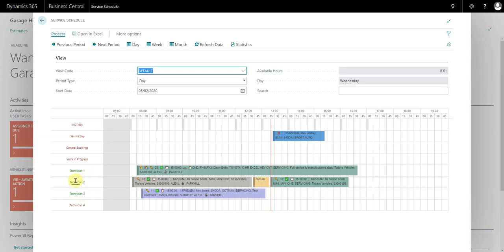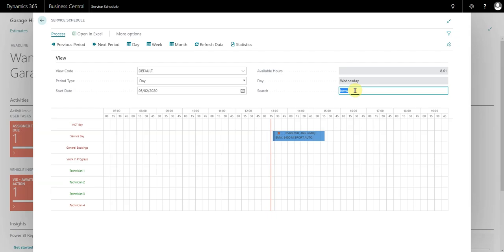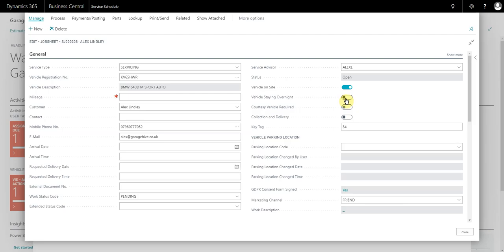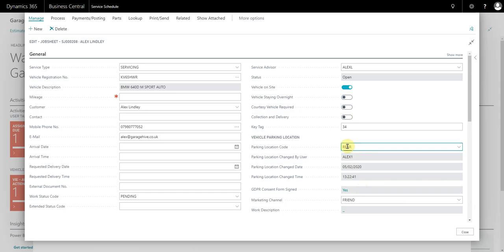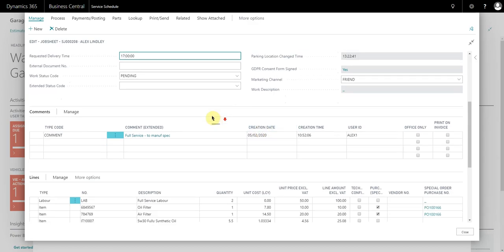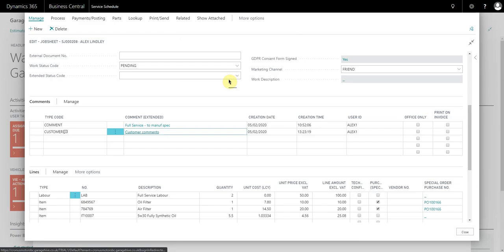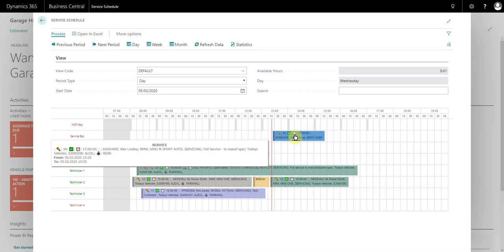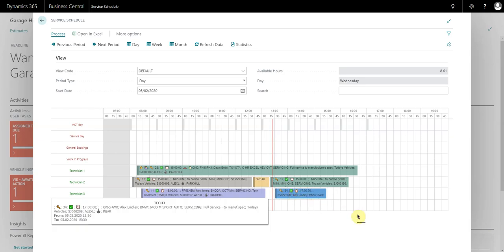Garage Hive Training - Processing a vehicle arriving